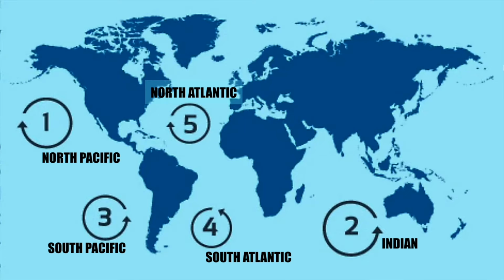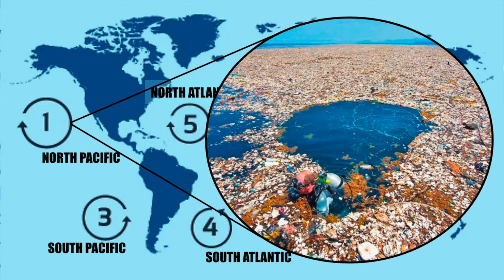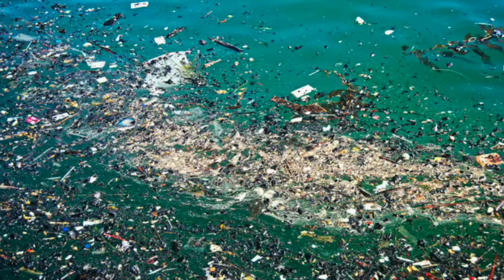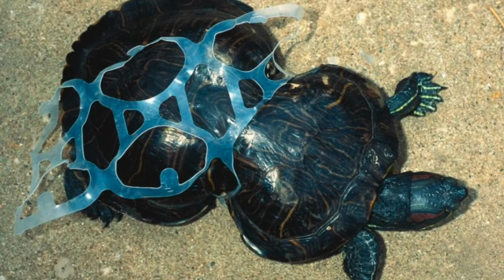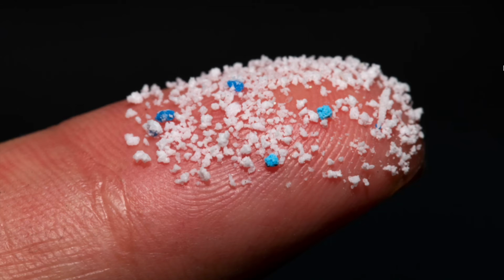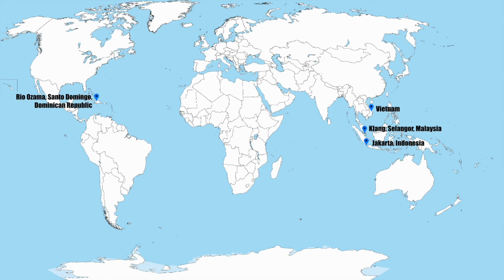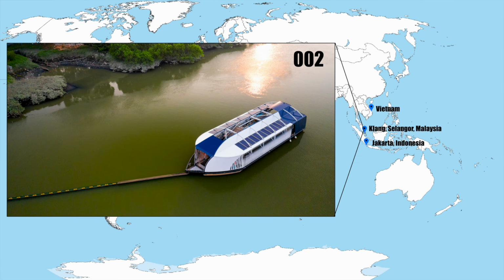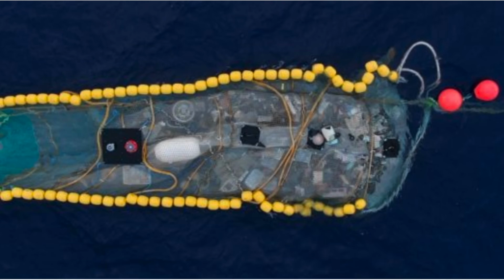Episode 2: The Great Pacific Garbage Patch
Hey everybody! Today I'm talking about the Great Pacific Garbage Patch and the nonprofit trying to fix it! Hope you enjoy.